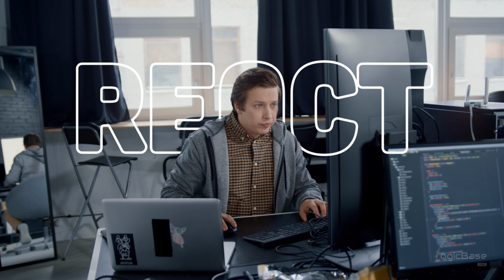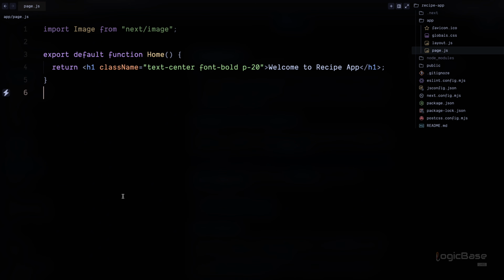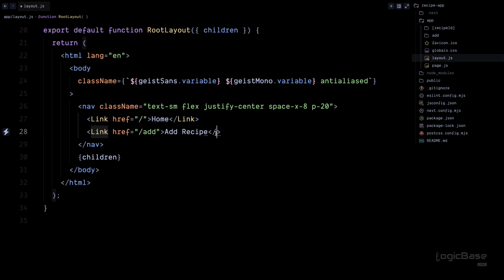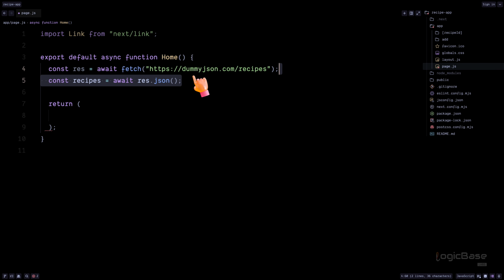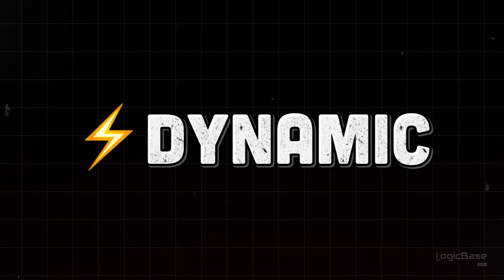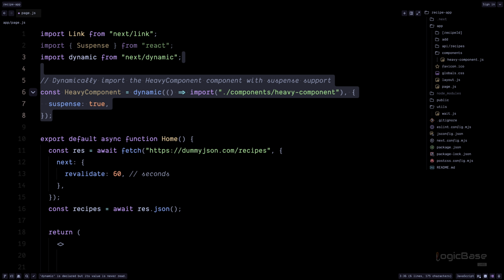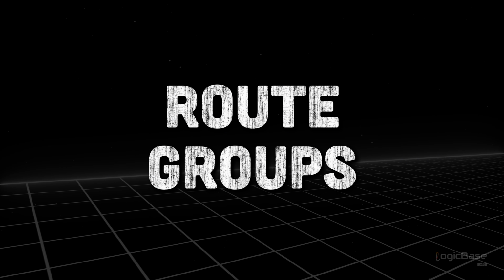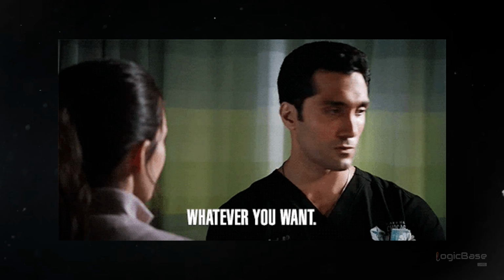Next.js 15 Tutorial for React Devs (Fullstack Crash Course)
Master Next.js latest version 15 by building a complete Recipe Sharing app in just 10 minutes. Perfect for React devs who want a bird’s-eye view of modern web development with Next.js.! This quick overview tutorial or crash course covers everything you need to become a fullstack React developer: file-based routing, dynamic pages, server & client components, API routes, data fetching (SSG, SSR, ISR), authentication with NextAuth.js, SEO, image optimization, error handling, and deployment. Learn why Next.js makes React feel complete and how to build production-ready web apps with ease.

Whether you’re building side projects or production-grade apps, this video gives you a modern fullstack foundation using one powerful tool: Next.js.

What you'll learn:

00:00 Intro
00:33 Installation
00:54 App Router & File-based Routing
02:10 Layouts & SEO
03:14 Server vs Client Components
03:49 Data Fetching: SSR, SSG, ISR
05:23 API Routes in App Directory
05:55 Styling
06:14 Loading & Streaming
06:44 Error handling
07:06 Image & Font optimization
07:24 Route groups & Parallel Routes
08:05 Authentication with NextAuth
08:24 Middleware
08:43 Deploy to Vercel
09:04 Wrap-up